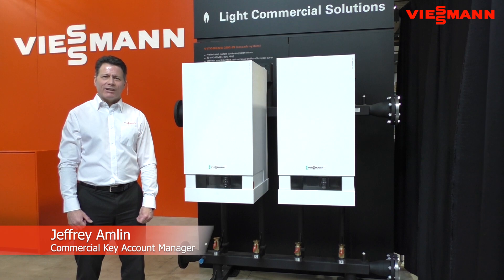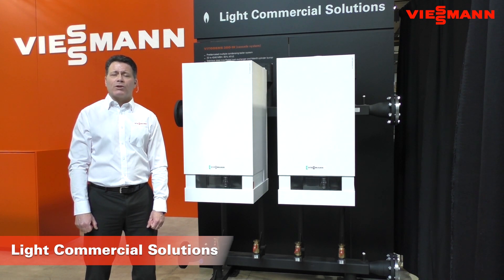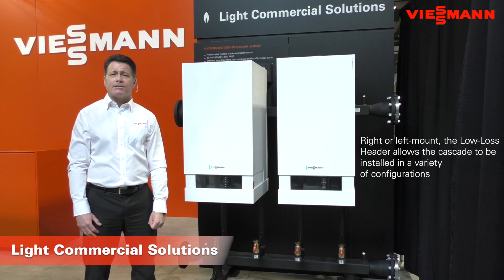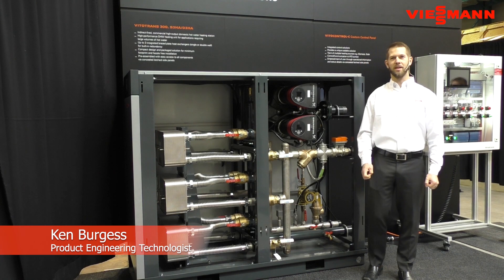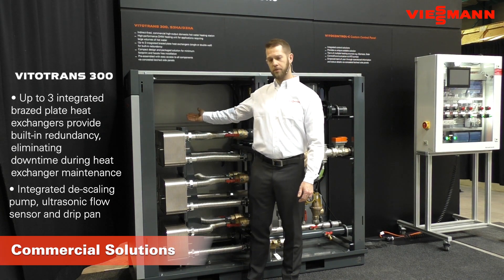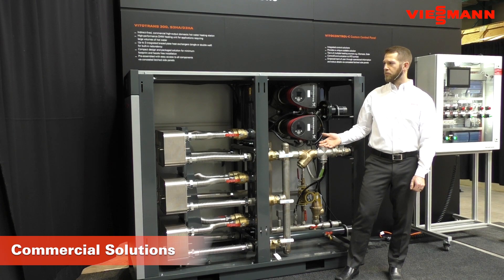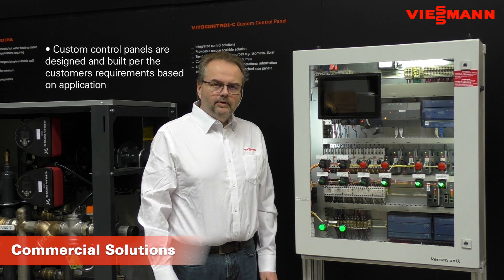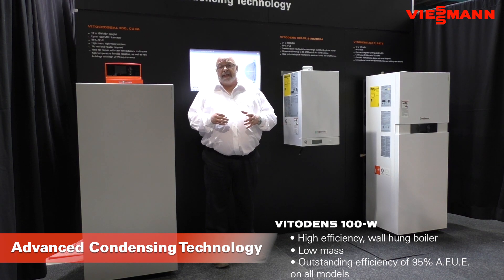Viessmann Tradeshow Booth Tour 2020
Come join Viessmann on a virtual tour of our Trade show booth!

Product Highlights:
Light Commercial Solutions = Vitodens 200-W Cascade System
Commercial Solutions = Vitotrans 300 and Vitocontrol-C
Advanced Condensing Technology = Vitocrossal 300, CU3A, Vitodens 100-W, B1HA/B1KA, and Vitodens 222-F, B2TB
Residential Solutions = Viessmann AirflowPLUS, Vitodens 200-W, Vitocell 300-V